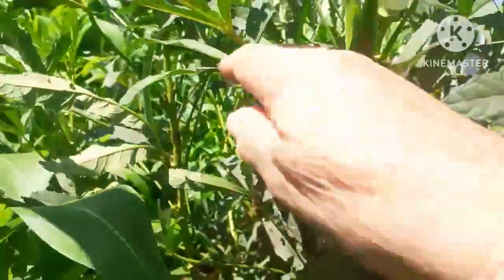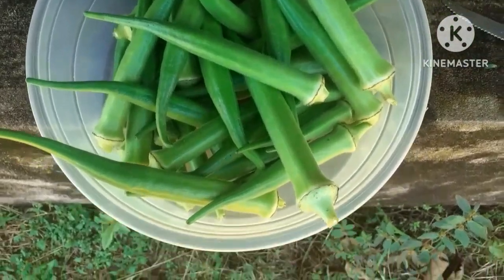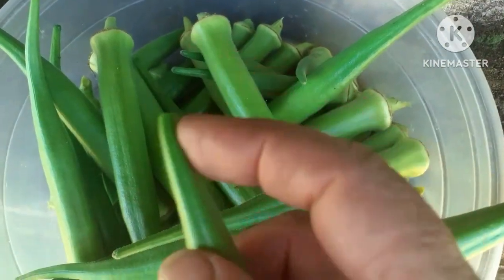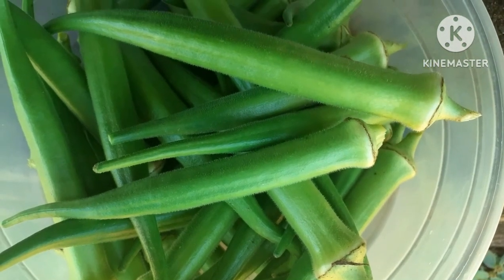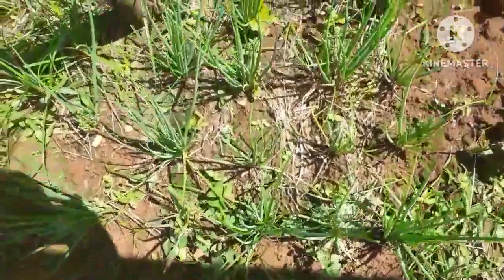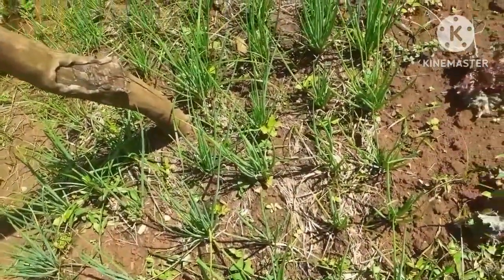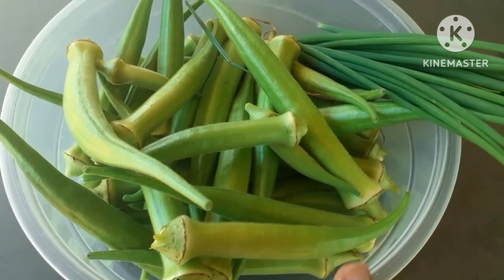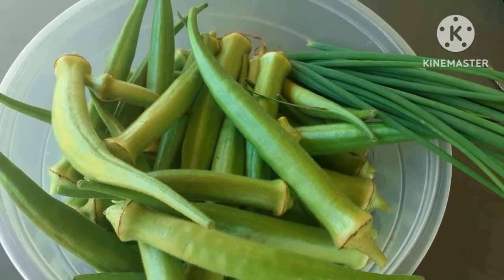NUNCA VI TANTA FARTURA EM UM PÉ SÓ 🤭🤭🤭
Muita fartura em um so pé  de quiabo, se gostou do vídeo curte compartilhe e comente e inscreve se ficarei grata.  Um forte abraço até o próximo vídeo 👋